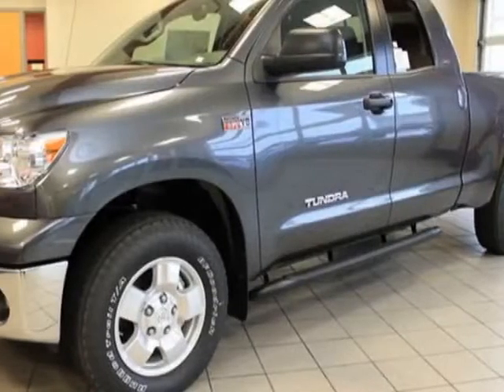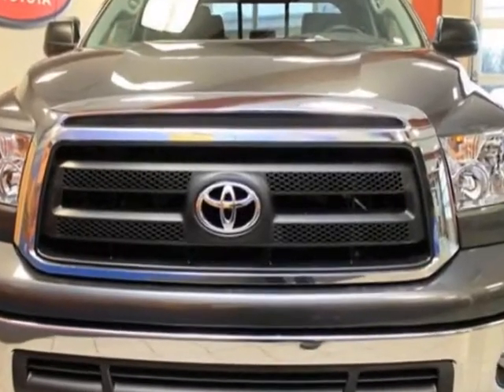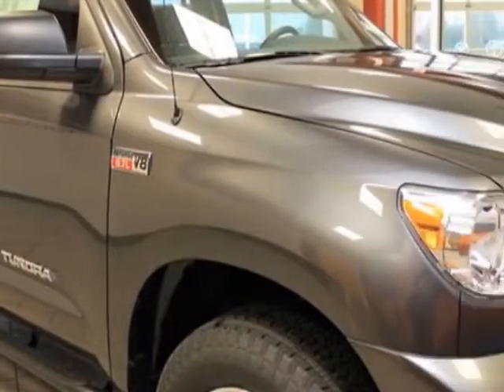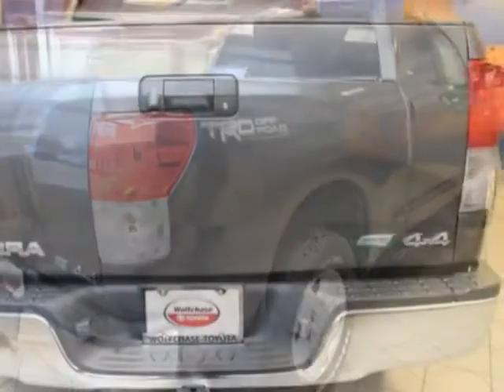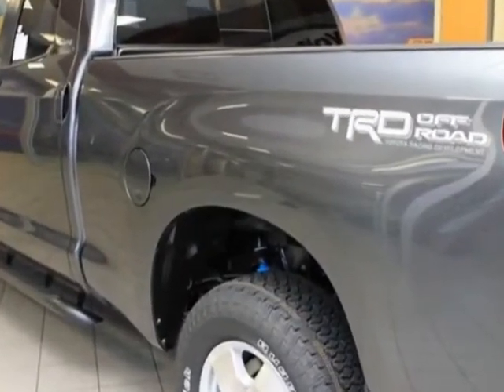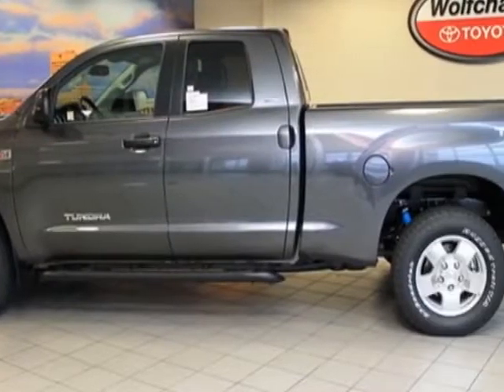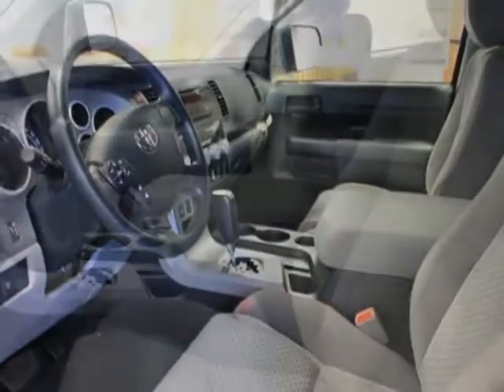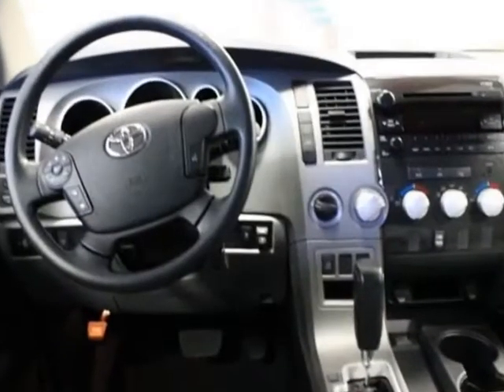2013 Toyota Tundra 4WD Truck Double Cab 5.7L FFV V8 6-Spd AT Truck - Cordova, TN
Wolfchase Toyota, Cordova, TN - Toyota Tundra 4WD Truck